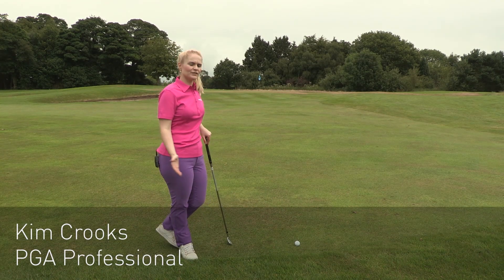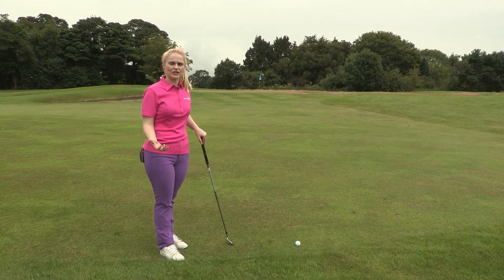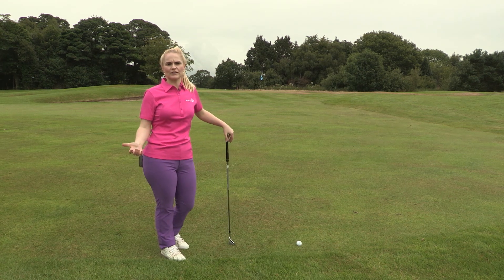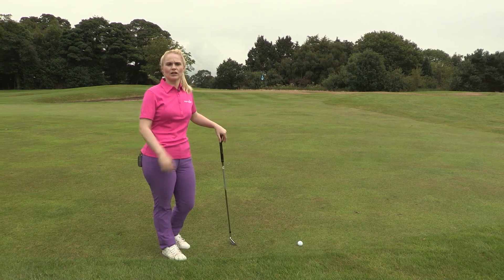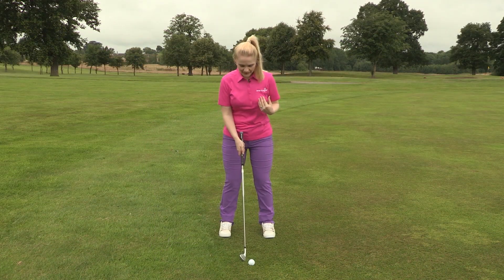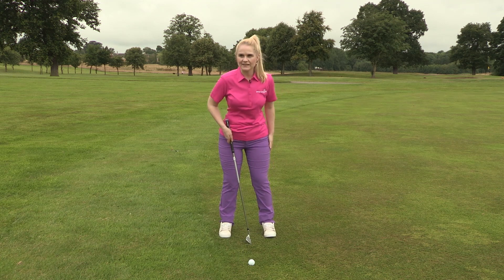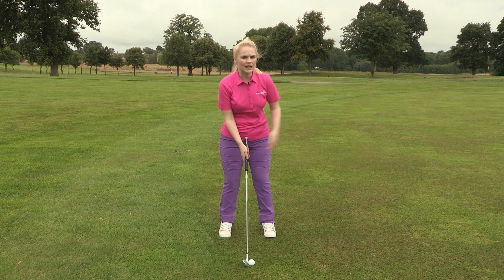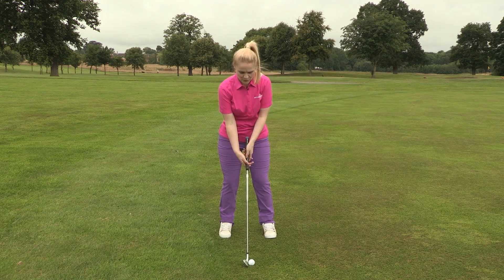American Golf's Kim Crooks | Playing a 50 yard chip shot with an 8 iron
When faced with a 50 yard chip shot to the pin, don't reach for your most lofted club to fly the ball to the flag. Why not try a half swing with your 8 iron?